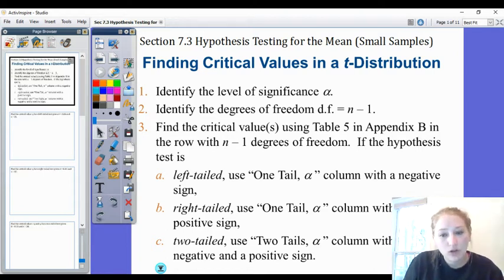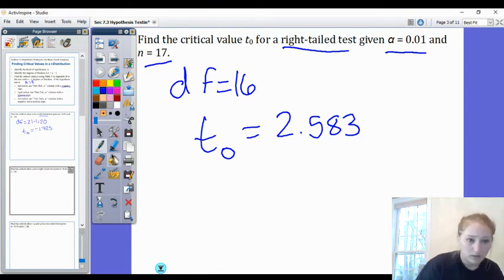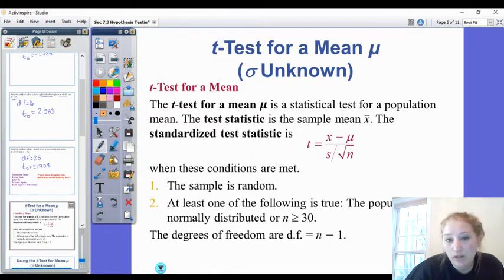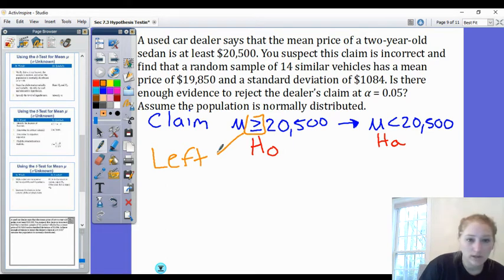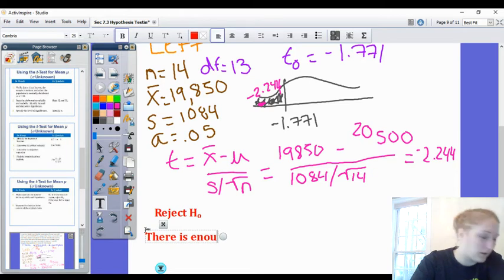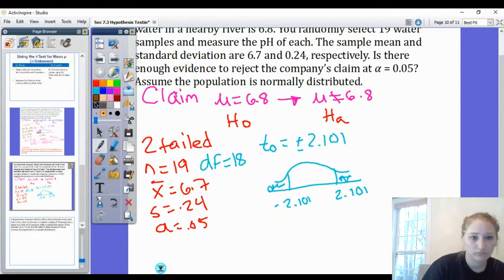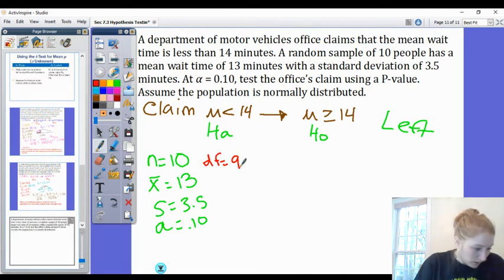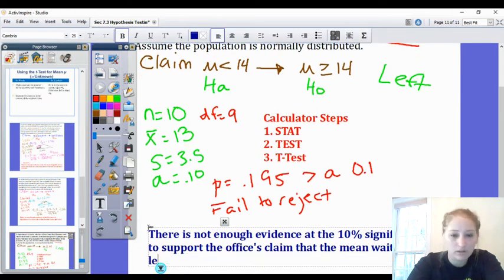7.3 Hypothesis Testing Small Samples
Learn about using the t-distribution and hypothesis testing.